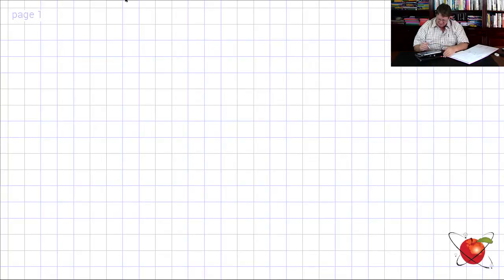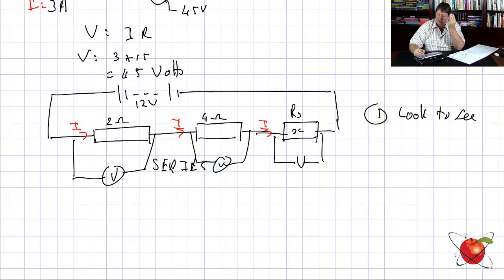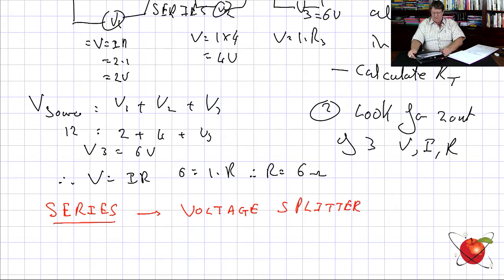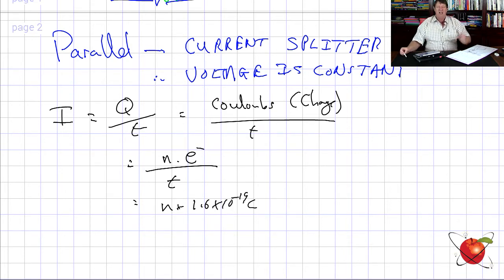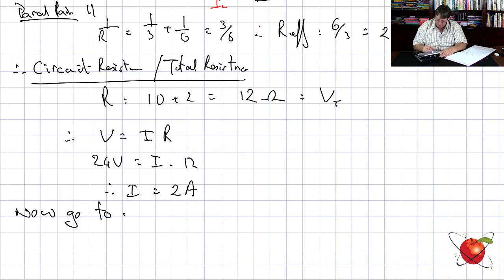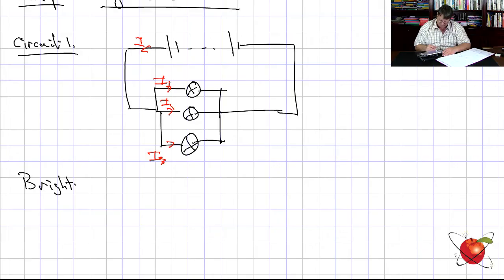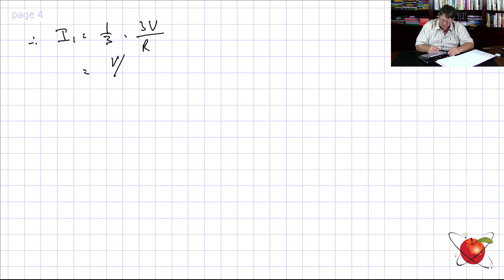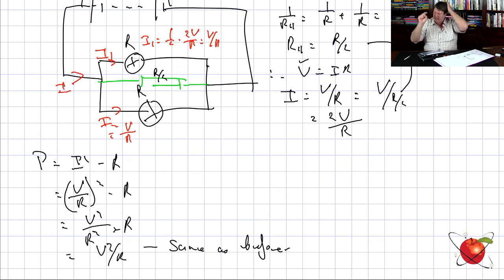Grade 11 Physics - Electricity 1